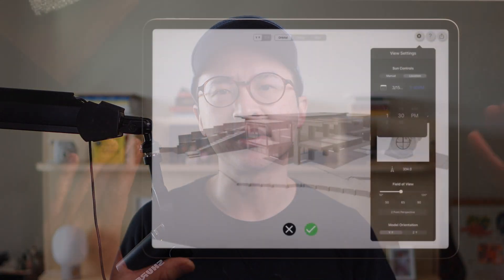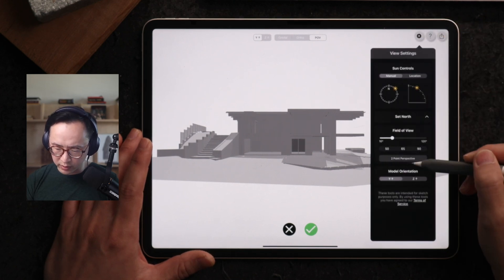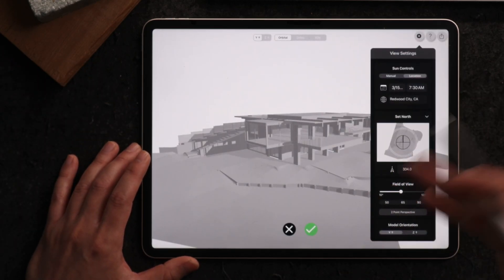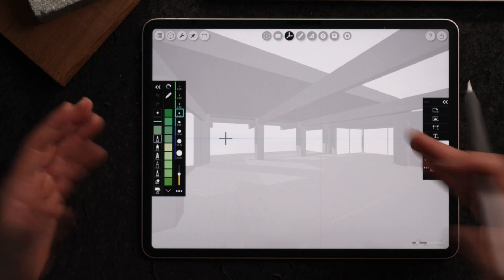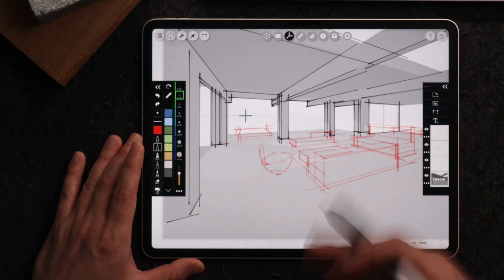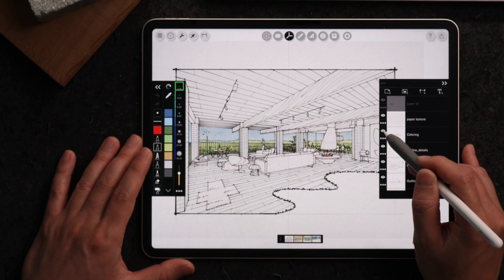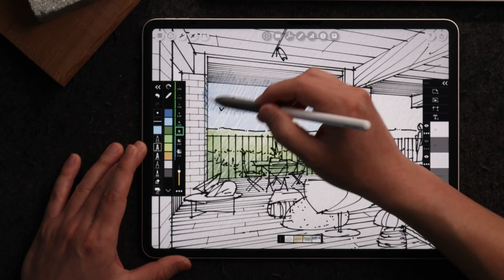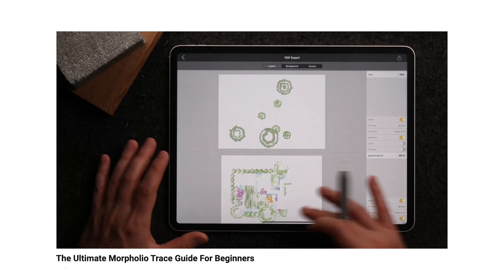Beginner's guide to perspective drawing on the iPad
If you are new to my channel, my name is Henry Gao. I help architects and designers move from traditional hand drawing methods to digital drawing on the iPad.

My method ensures a seamless transition by maintaining the genuine feel of hand drawing in a digital setting. This removes all common pen & paper hassles while elevating your efficiency to the next level.